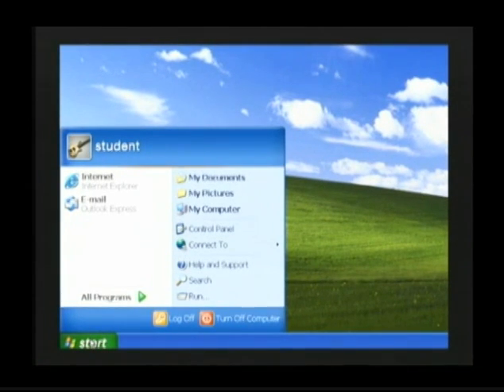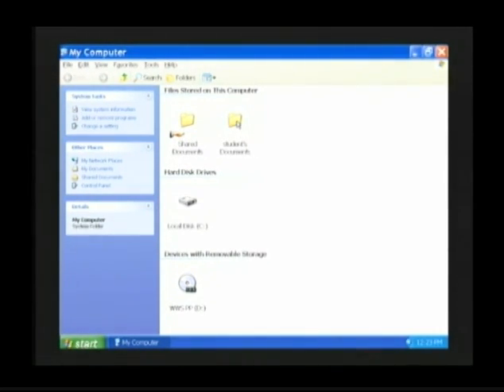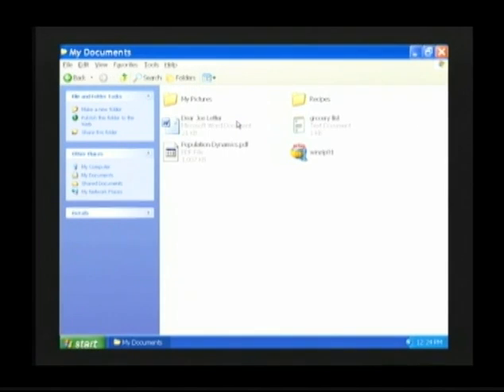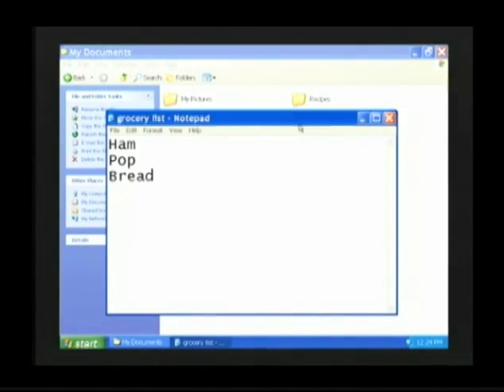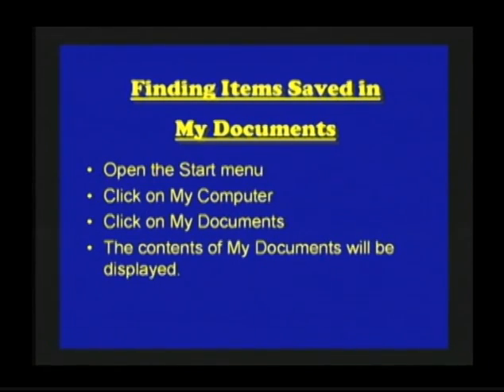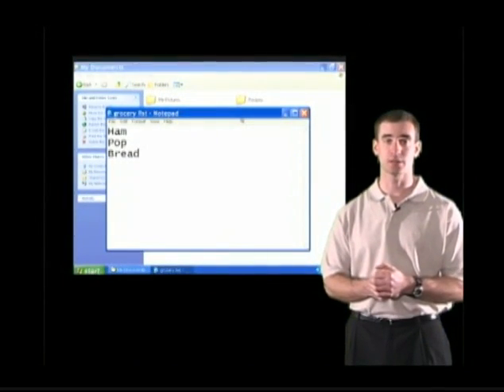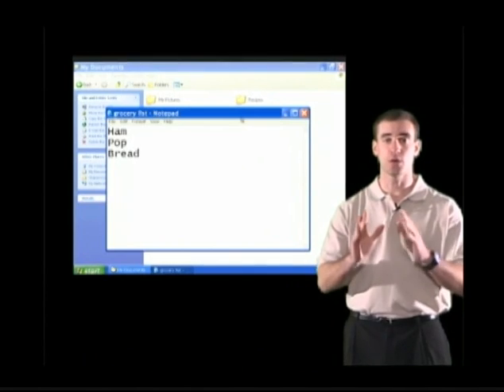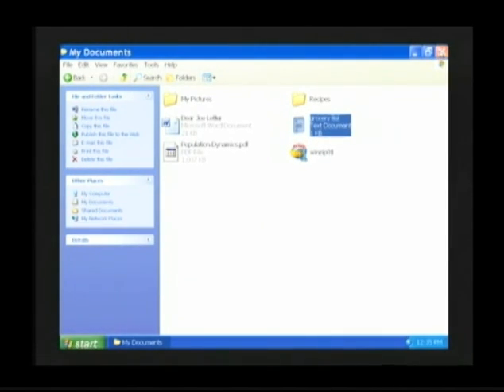Basic XP (3-3b) - How to Retrieve Saved Files and Documents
This video provides the basics of retrieving saved files in Windows XP.  Step-by-step directions with illustrations are provided.